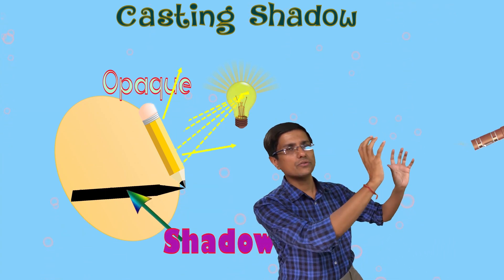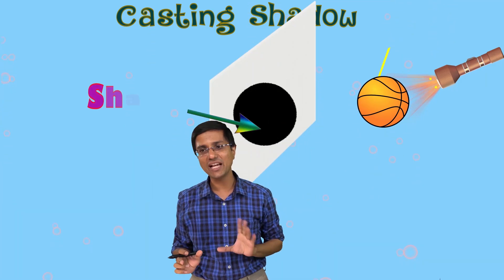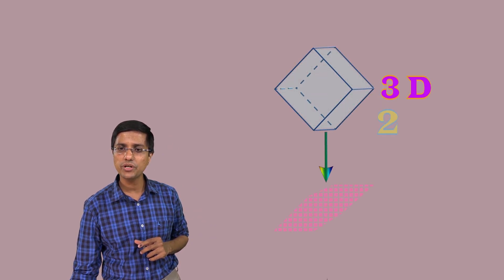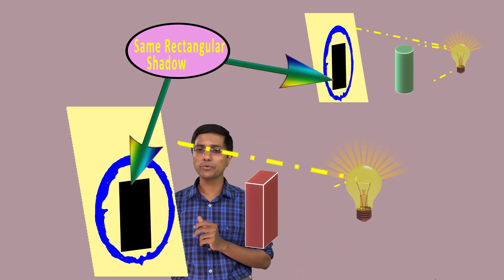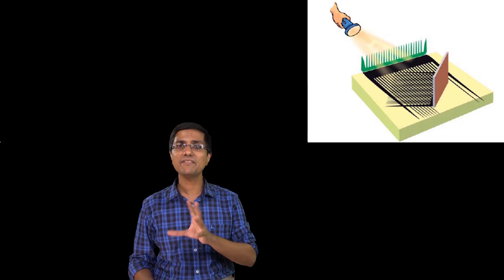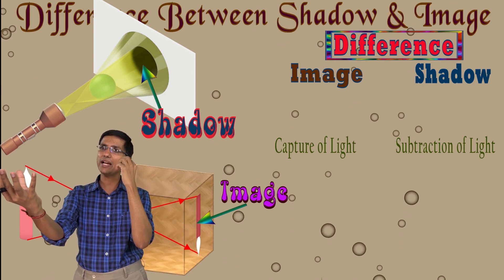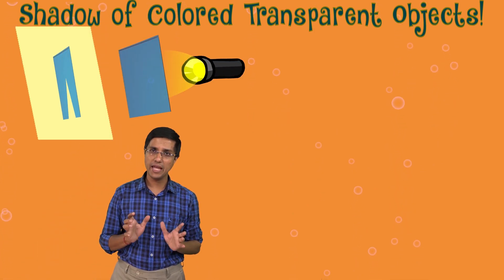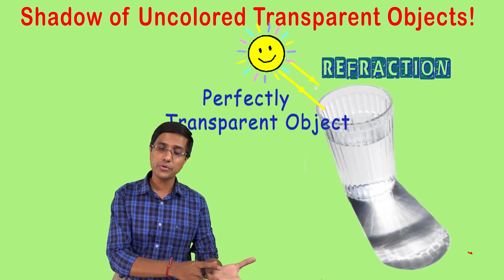What is a Shadow | Shadow vs Image | 2-D Projections | Colored Shadow | Shadow of Transparent Object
Mayank explains how shadows are formed- which objects would produce shadows?
* Shadows of transparent, colored transparent and translucent objects.
* What kind of shadow formed is formed in colored light?
* Why is information lost in shadows?
* How is a shadow different from an image- Both are 2-D projections
Very important for NSTSE | NSO | NTSE | Olympiad | Physics | Optics

Casting Shadow @0:03
Black Shadow @1:56
What is a Shadow? When is it Cast? @2:40
Difference between Shadow & Image @6:40
Shadow of Colored Transparent Objects! @7:50
Shadow of Uncolored Transparent Objects! @8:54